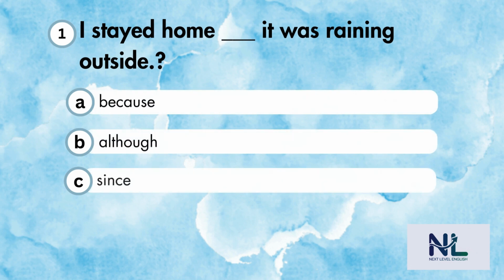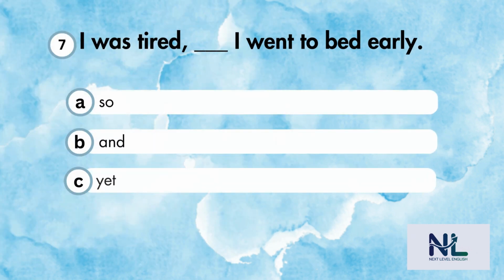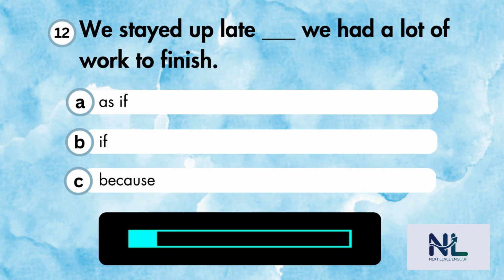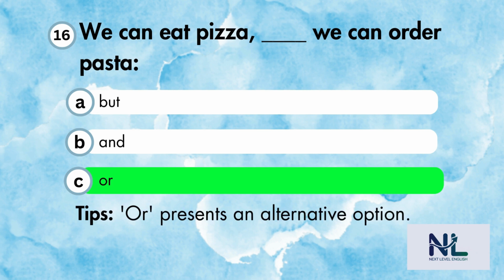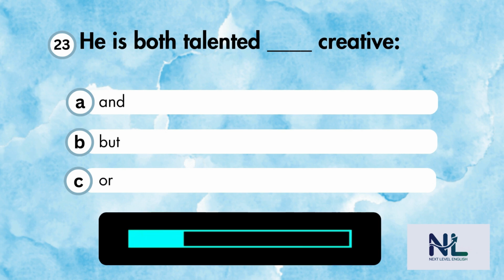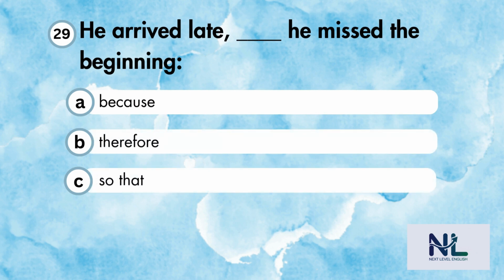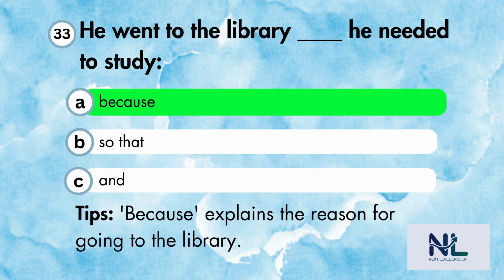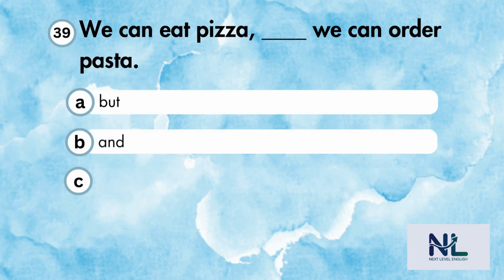English Conjunctions Quiz Test Your Knowledge | Learn English | Next Level English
How well do you know English conjunctions? Test your knowledge with this conjunctions quiz! This video covers key coordinating, subordinating, and correlative conjunctions, helping you improve your ability to connect ideas in English. From and, but, because, to although, and many more, mastering conjunctions is essential for writing and speaking fluently.

Whether you're preparing for IELTS, TOEFL, PTE, or just looking to boost your ESL skills, this quiz will help you identify and use conjunctions correctly in sentences.

Watch the video now and test your knowledge of English conjunctions!

✅ 𝐕𝐨𝐜𝐚𝐛𝐮𝐥𝐚𝐫𝐲 𝐁𝐨𝐨𝐬𝐭: Expand your word bank with themed vocabulary lessons.
✅ 𝐓𝐞𝐧𝐬𝐞𝐬 𝐄𝐱𝐩𝐥𝐚𝐢𝐧𝐞𝐝: Master the correct use of all English tenses.
✅ 𝐁𝐮𝐬𝐢𝐧𝐞𝐬𝐬 𝐄𝐧𝐠𝐥𝐢𝐬𝐡: Perfect your language skills for the workplace.
✅ 𝐏𝐫𝐞𝐩𝐨𝐬𝐢𝐭𝐢𝐨𝐧𝐬 & 𝐏𝐡𝐫𝐚𝐬𝐚𝐥 𝐕𝐞𝐫𝐛𝐬: Tackle tricky concepts with ease.
✅ 𝐄𝐧𝐠𝐥𝐢𝐬𝐡 𝐋𝐞𝐚𝐫𝐧𝐢𝐧𝐠 𝐏𝐨𝐝𝐜𝐚𝐬𝐭𝐬: Tune in for discussions and practice on various topics.